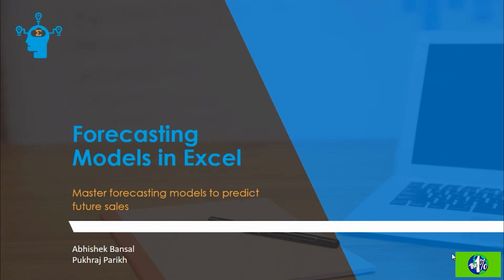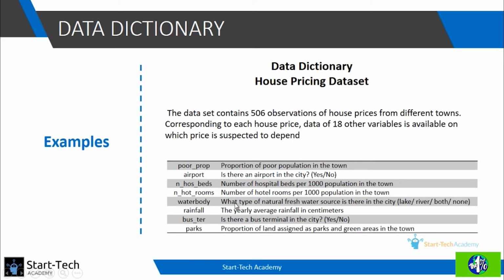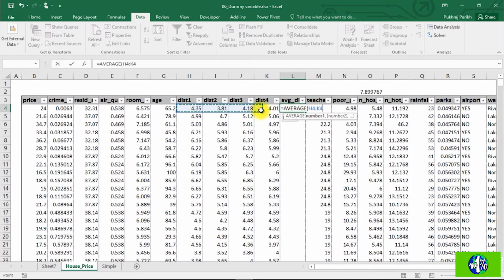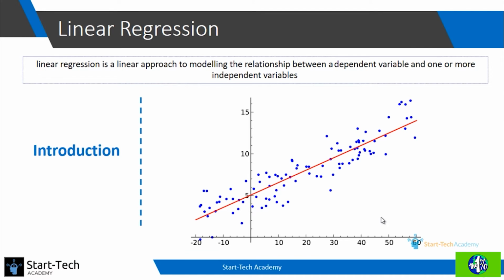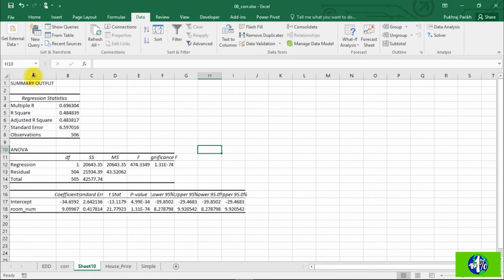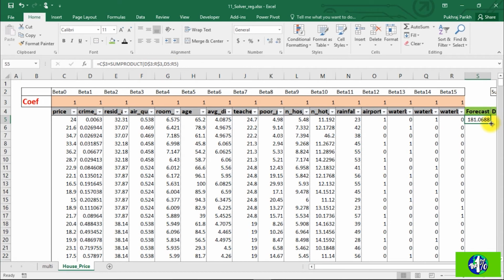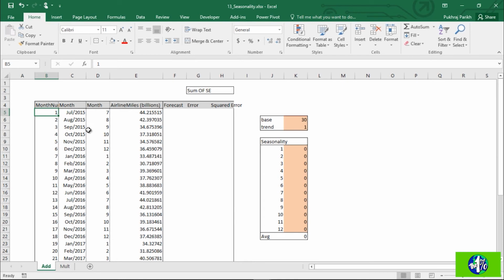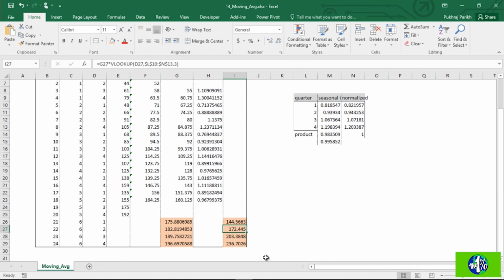Marketing Analytics Forecasting Models with Excel | Part 1 | The One Percent